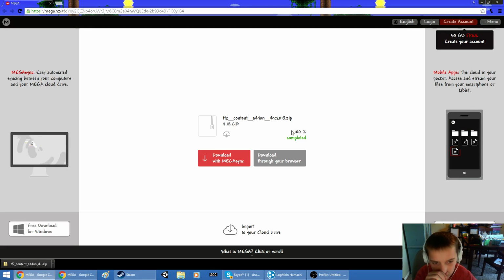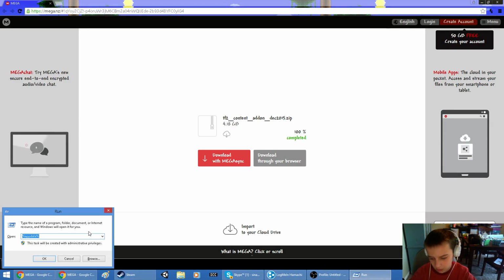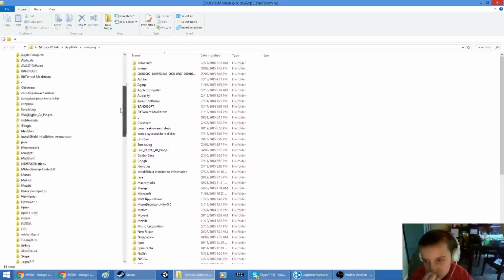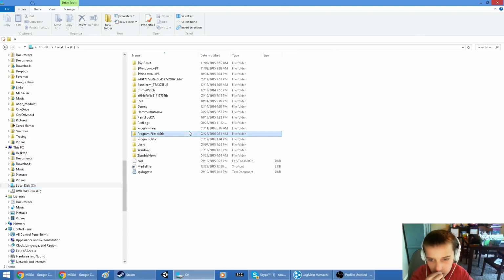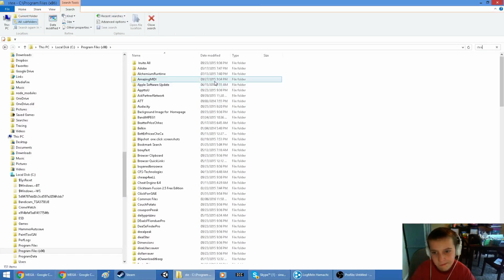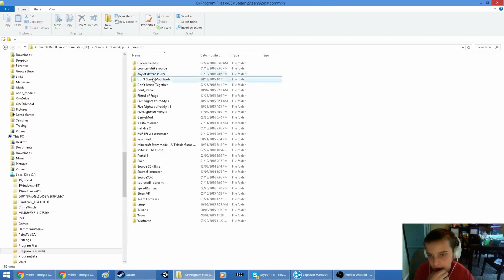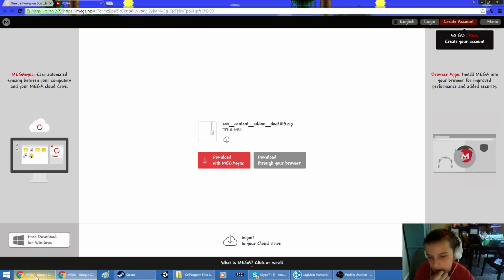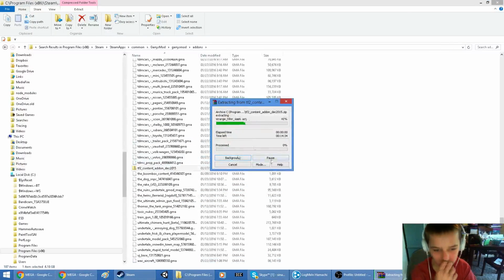How to fix Garrys Mod missing textures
Tutorial on how to fix missing textures in G-Mod.